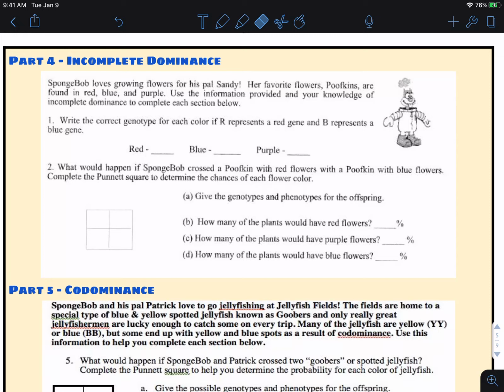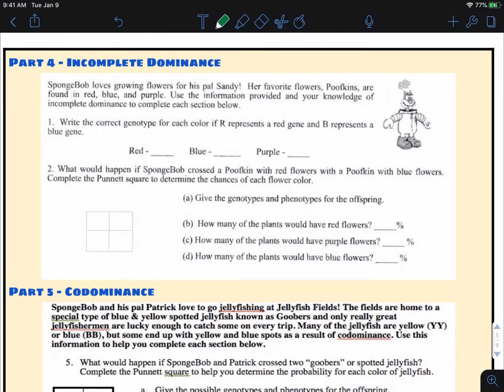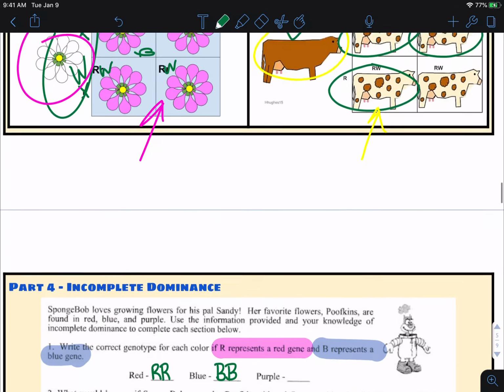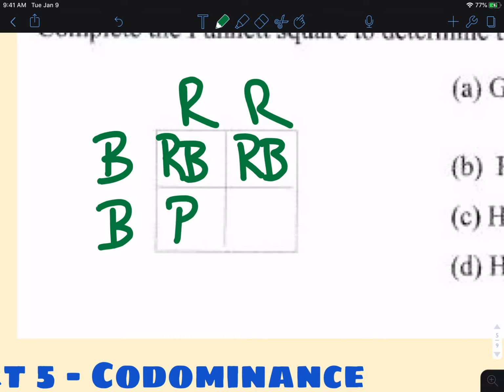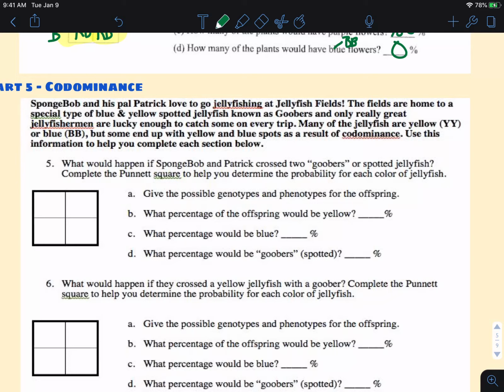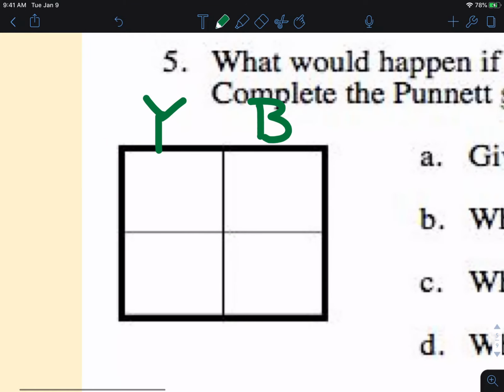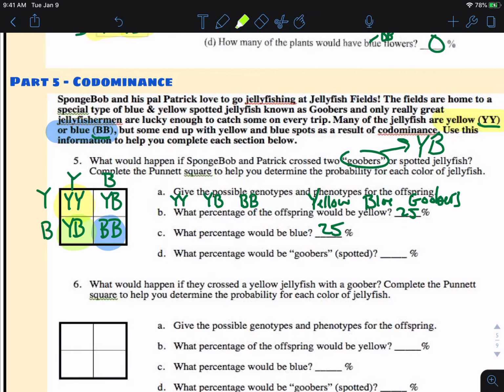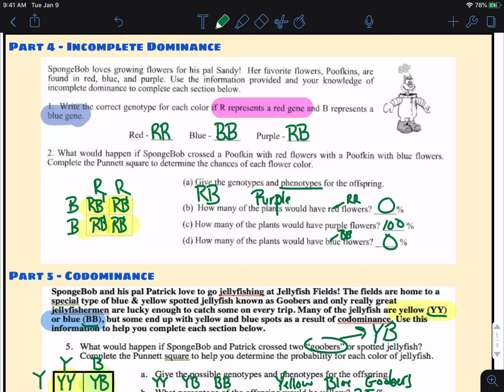Mendelian Genetics Page #8 - Mr. B go over Incomplete / Codominance examples